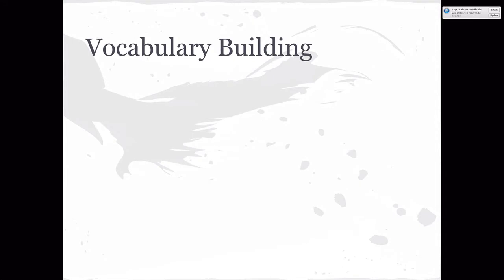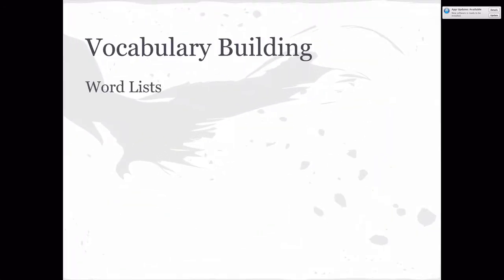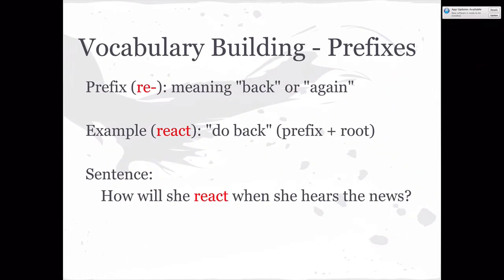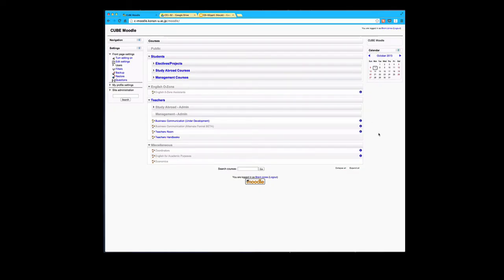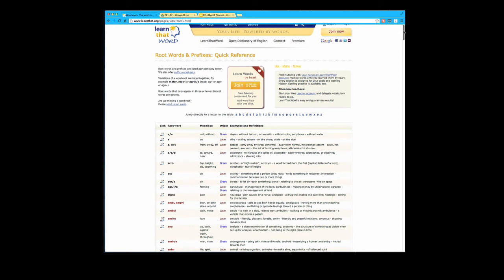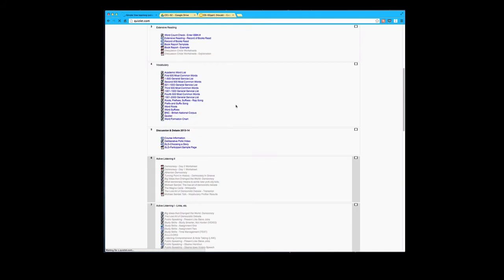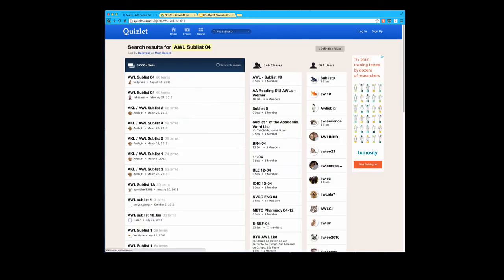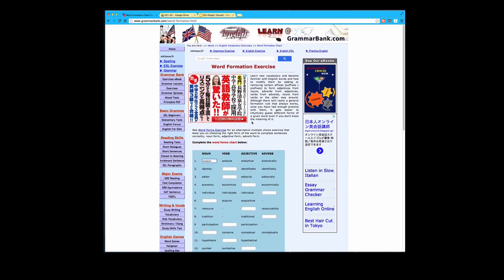CUBE English II - Episode 03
This video introduces strategies and online tools for studying vocabulary.